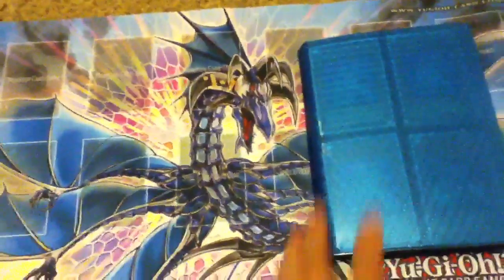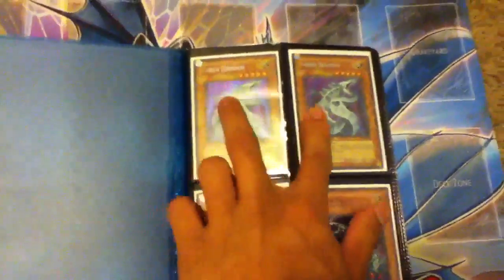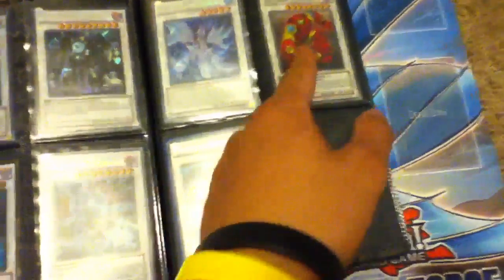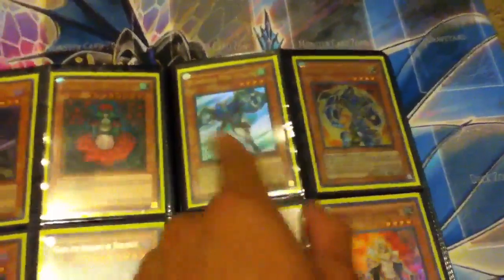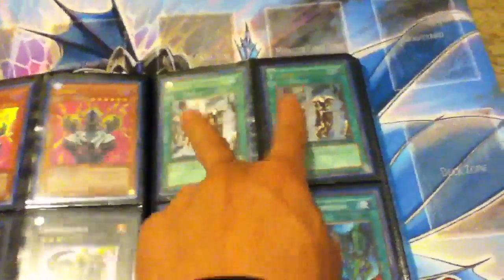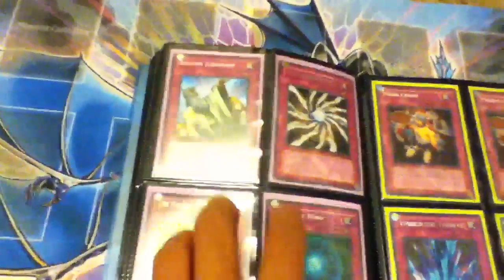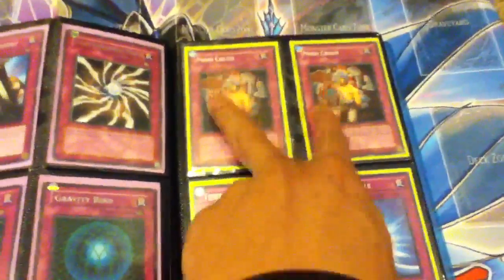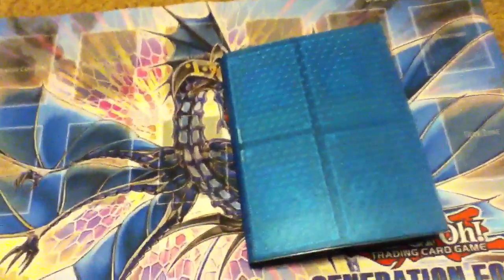yugioh trade binder - 08/26/11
pm me if u want to trade or buy...